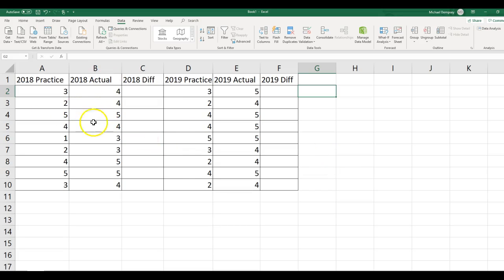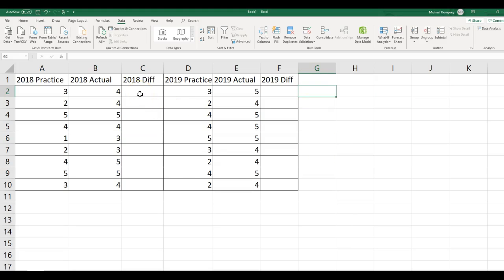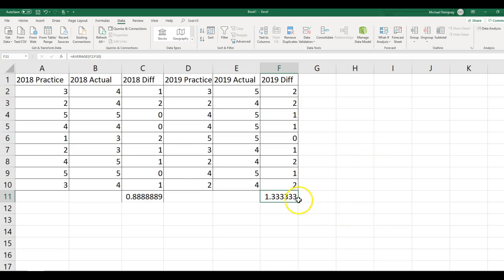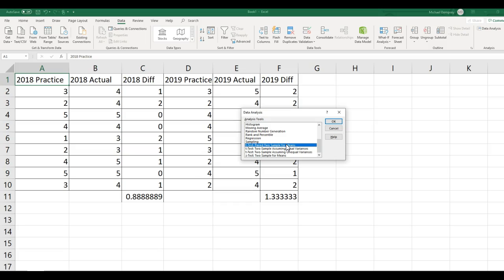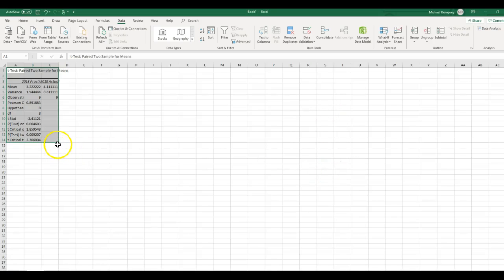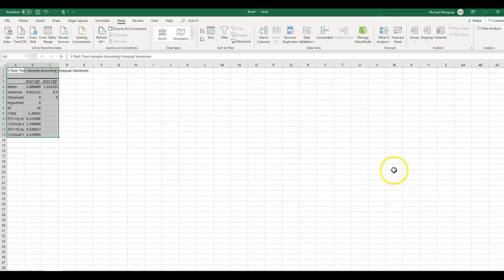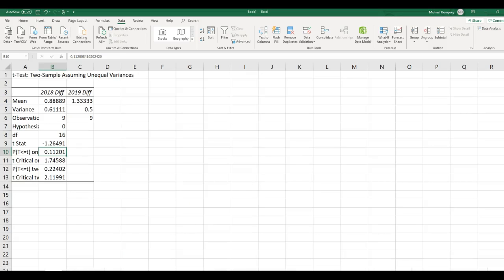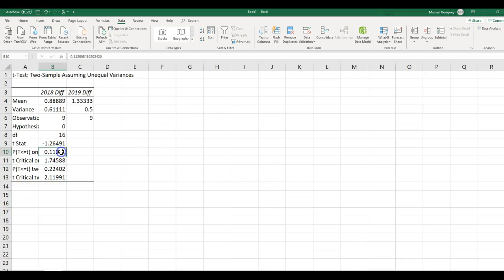t-test for Carole